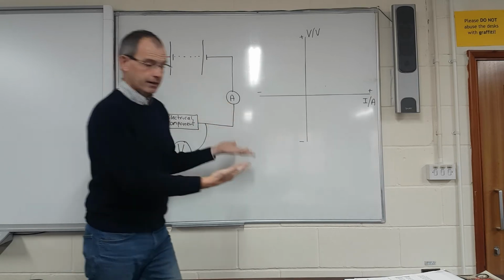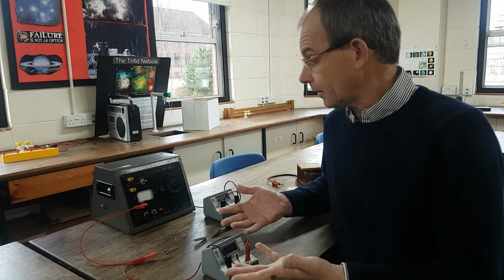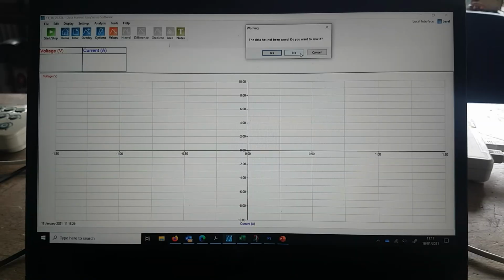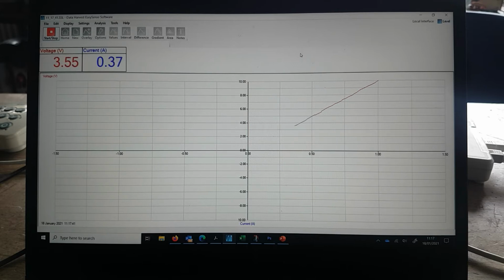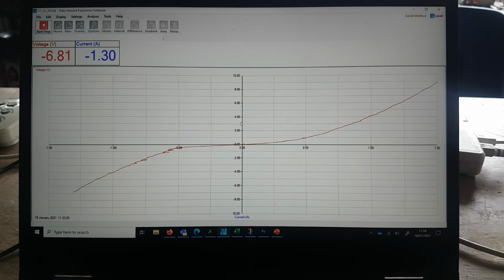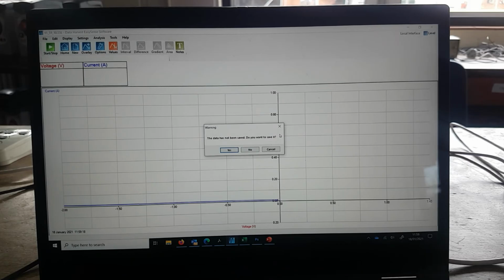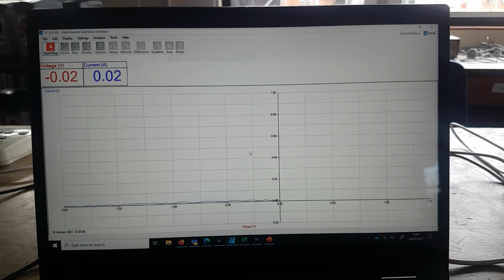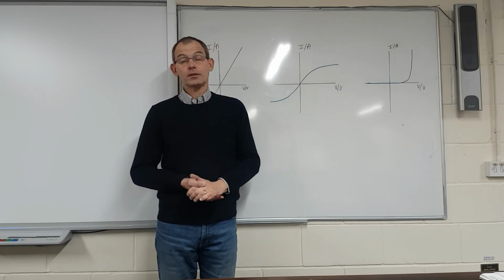GCSE & A level Physics - The IV curves of three electrical components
An experiment to measure the Voltage/Current characteristics of an Ohmic resistor, a filament lamp, and a diode. The experiment setup is shown, results taken and graphs plotted in real time with datalogging equipment.
A detailed explanation of the reasons behind each graphs' shape, in terms of resistance, is given.